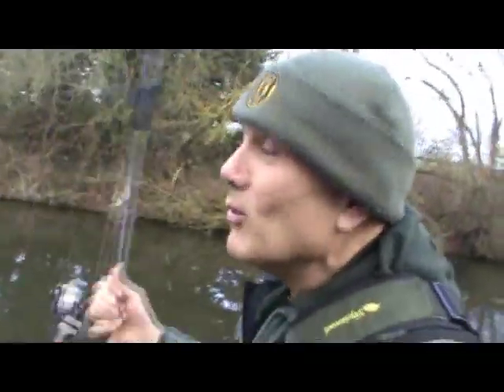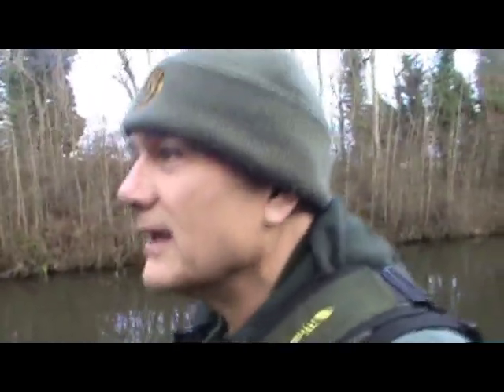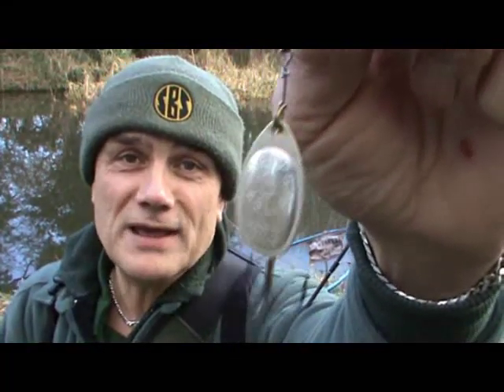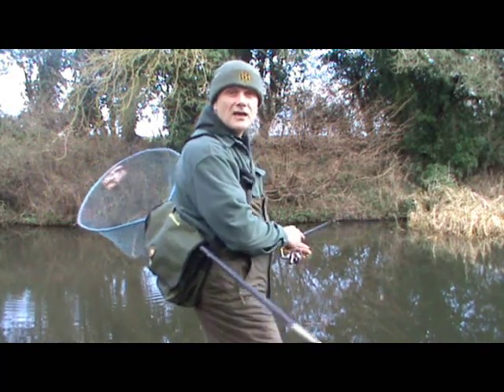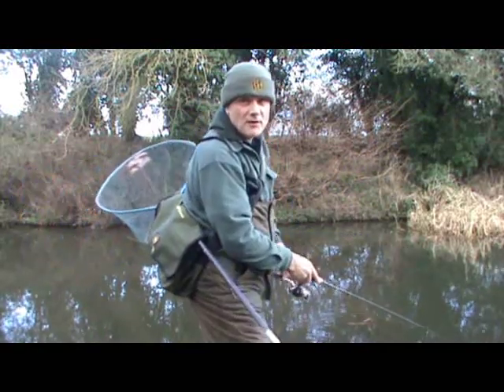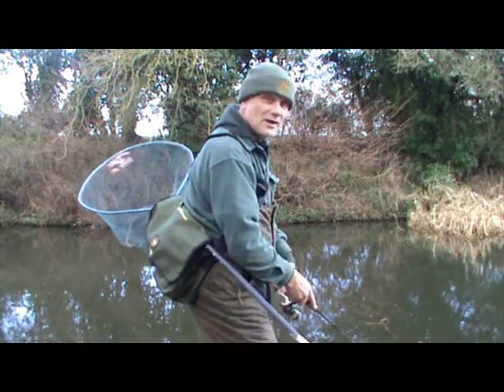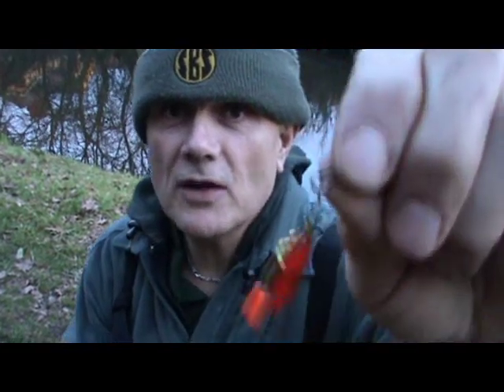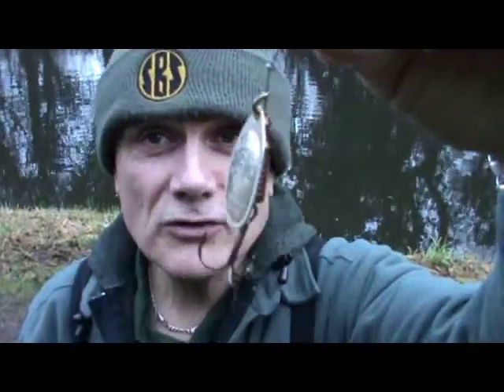Spinning for canal perch (January 2013)